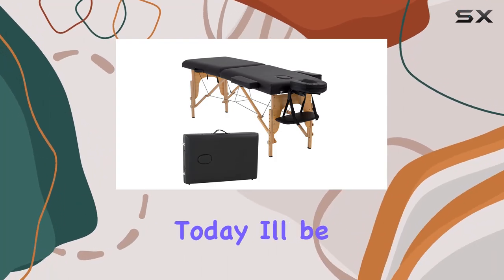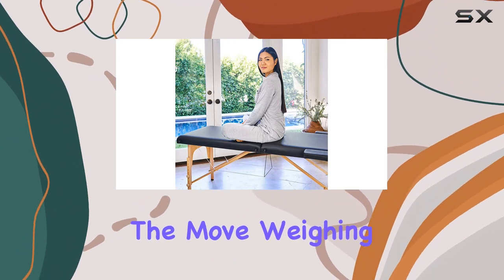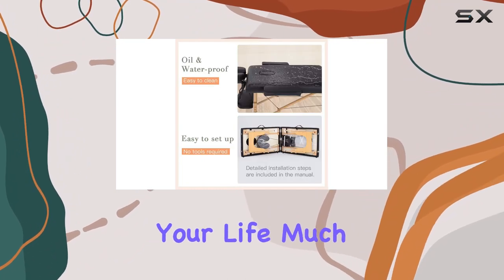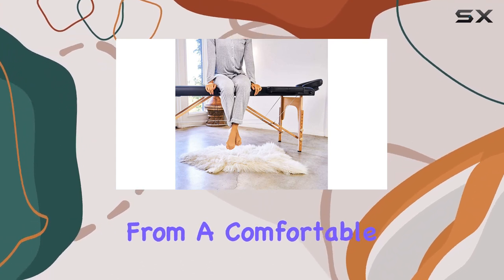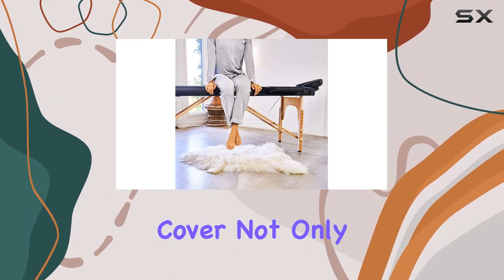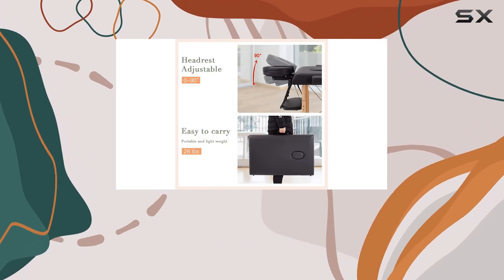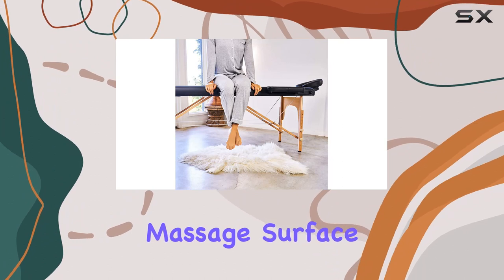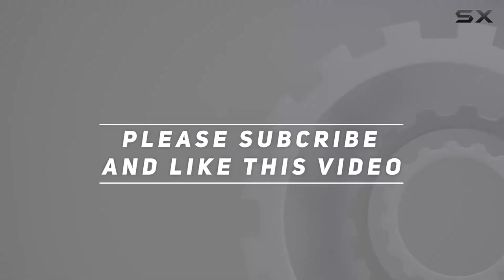BestMassage 73" Portable Massage Therapy Table: Your Perfect Companion for Relaxation Sessions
0:00 Intro
0:06 Review

Things that we mentioned in this video:
BestMassage 73" Portable Massage : B094TM8SZ4